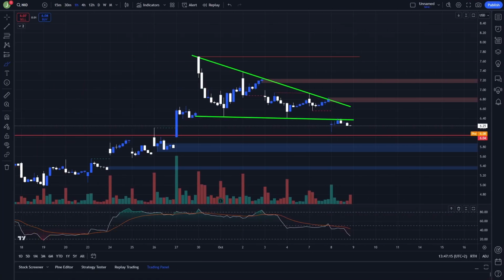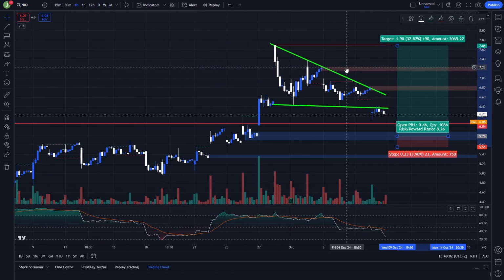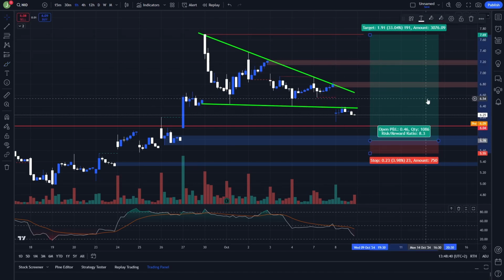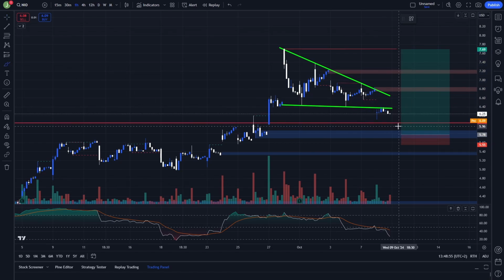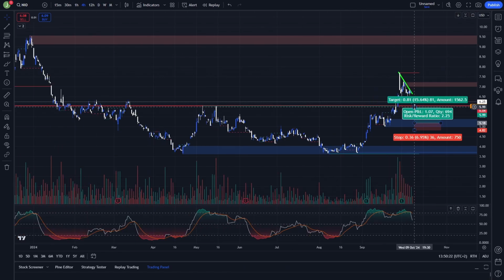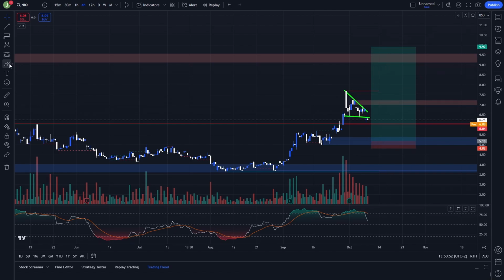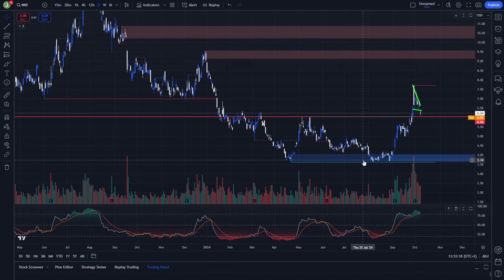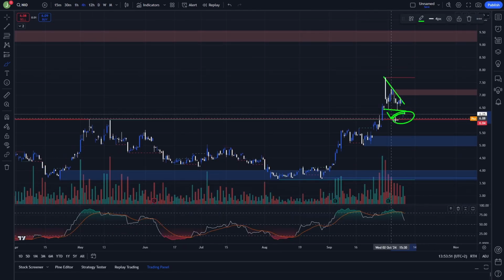NIO $6 to $10 PUMP?! My exact entry..